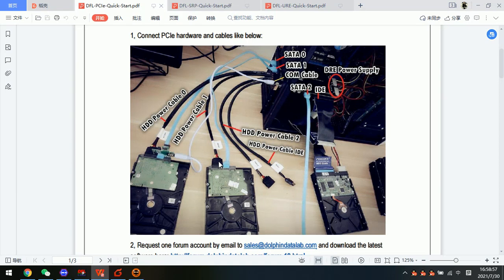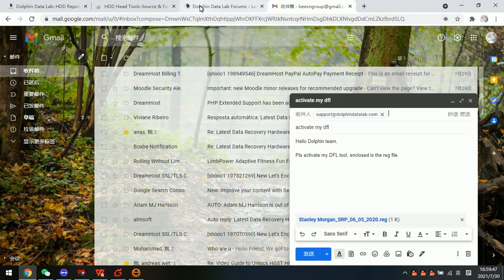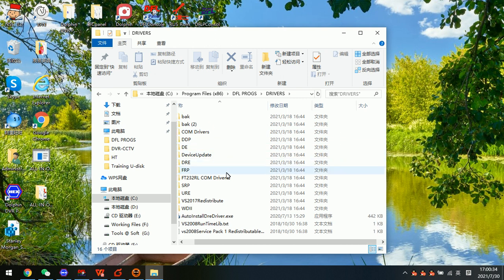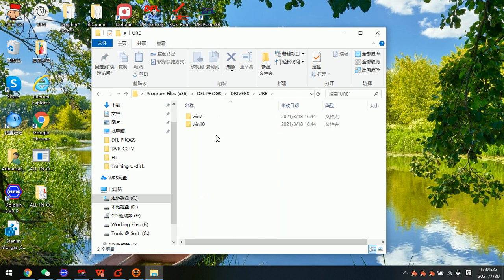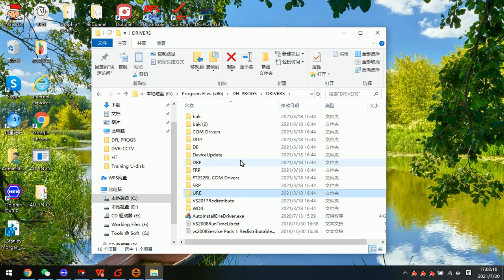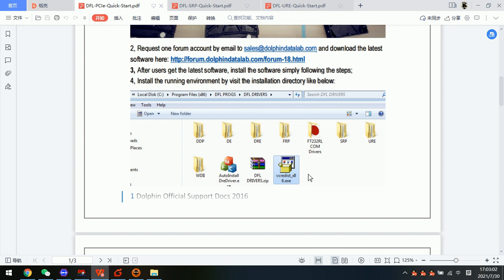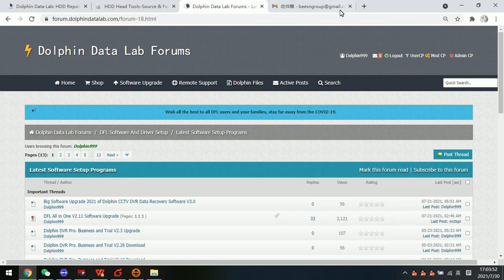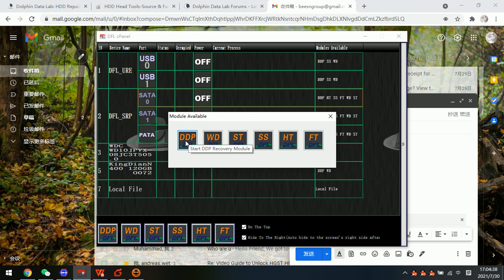How to Install Drivers Easily for DFL Data Recovery Tools